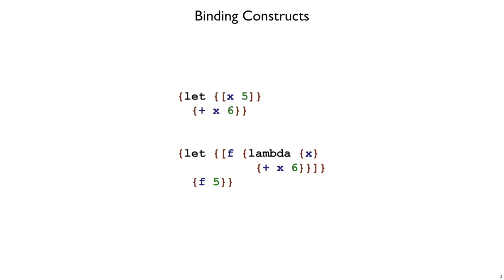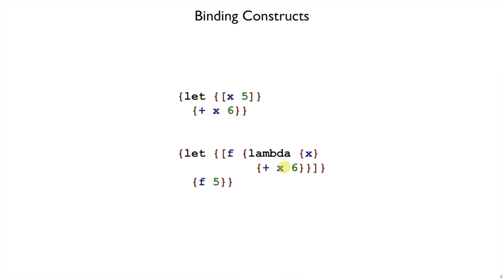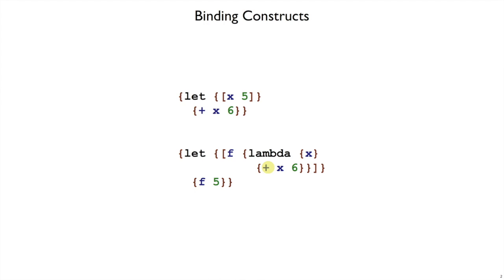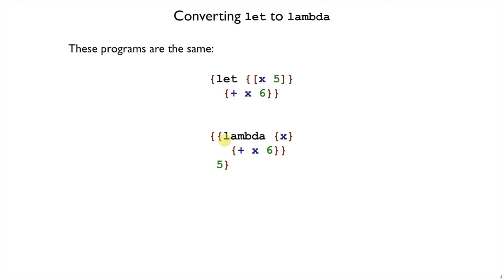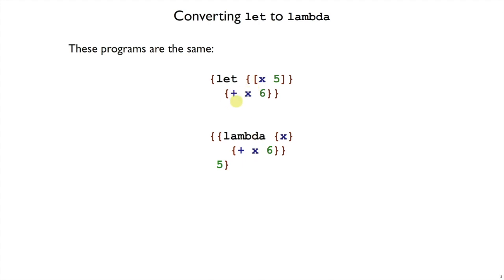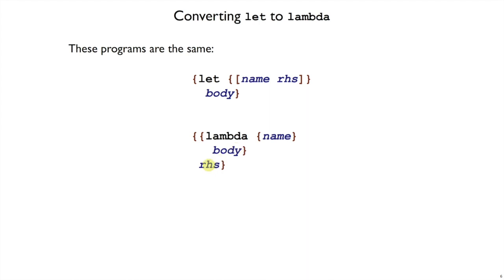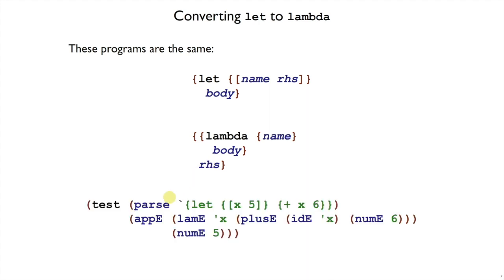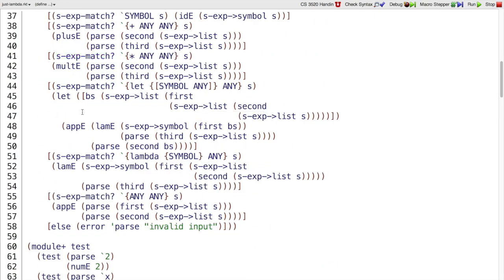Plait Encoding 1 - let as lambda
The `let` form can be converted by Curly's parser into to a `lambda` that is immediately applied.